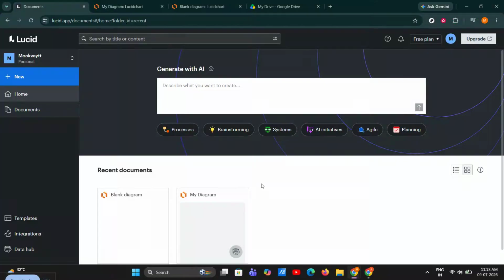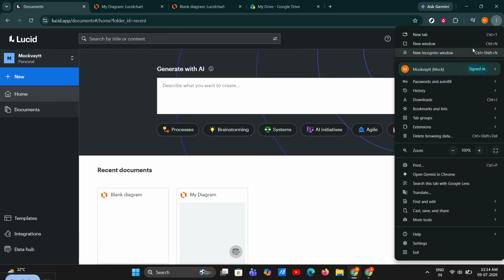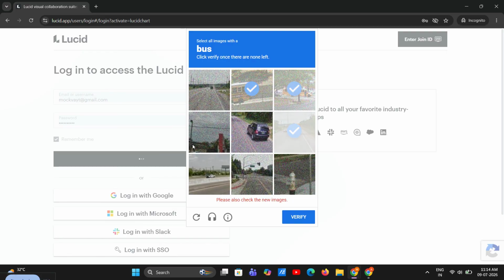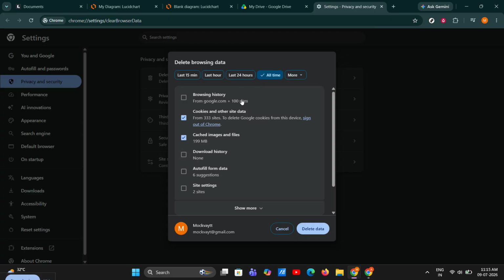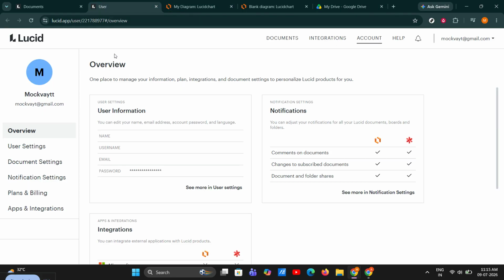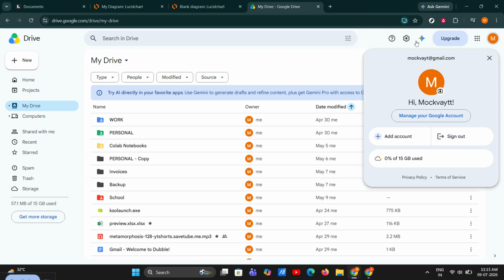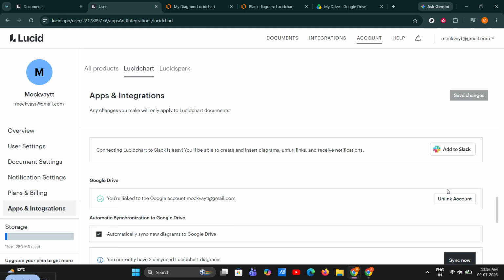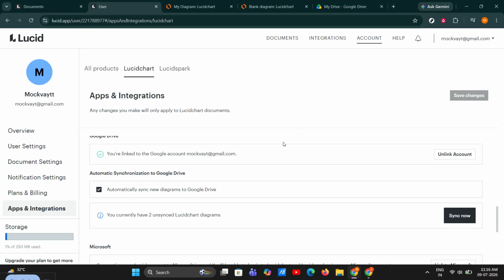Fix Lucidchart Google Drive Error (Easy Troubleshooting Guide)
Learn how to fix the Lucidchart Google Drive error with simple troubleshooting steps. This guide covers incognito testing, clearing cache and cookies, checking account mismatches, and reconnecting Lucidchart to Google Drive.

🕚Timestamps:
0:00 Intro
0:19 Test Lucidchart In Incognito Mode
1:02 Clear Browser Cache And Cookies
1:46 Check For Account Mismatches

✍️What You'll Learn In This Video:
• How To Test Lucidchart In An Incognito Window
• How To Check Lucidchart And Google Drive Account Mismatches
• How To Reconnect Lucidchart To Google Drive Permissions
• How To Fix Lucidchart Google Drive Sync And Permission Errors

💡Pro Tips:
• Test each fix one at a time so you can identify the real cause faster
• If incognito works, your browser extensions are likely interfering
• Make sure you are using the exact same Google account across both services
• After clearing cookies, restart the browser before testing again
• Reauthorizing the Drive connection can fix stale permissions instantly